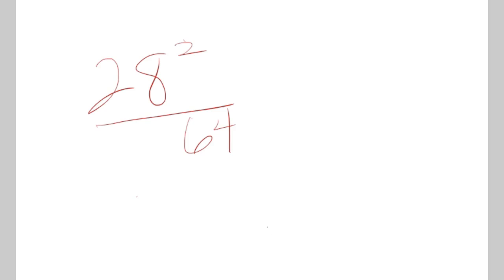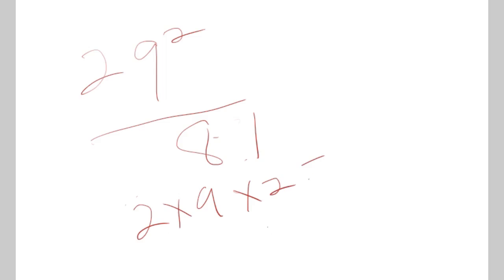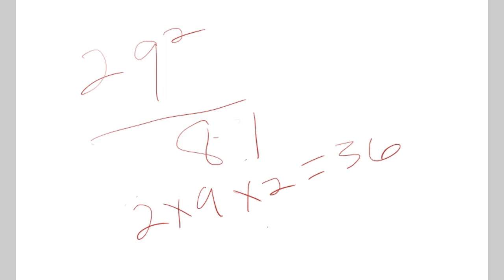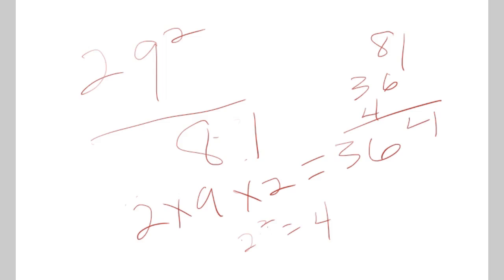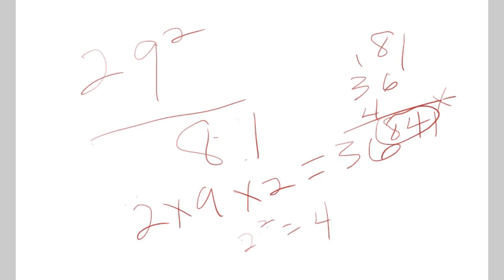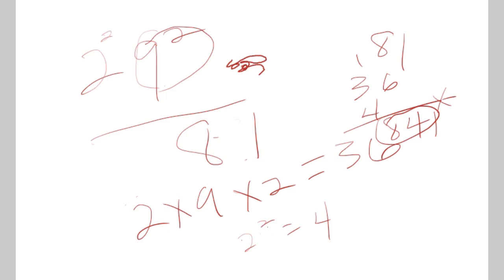finding the value for the perfect square